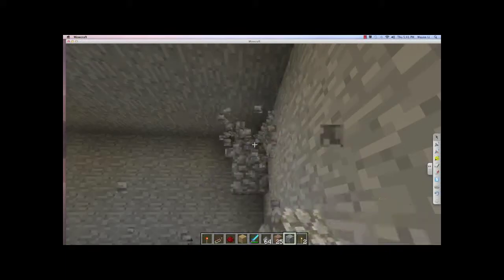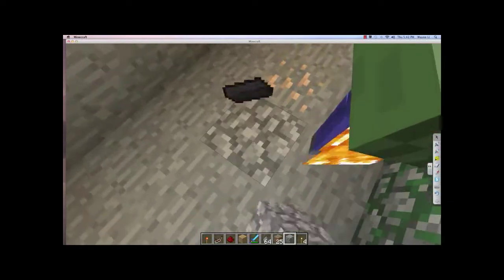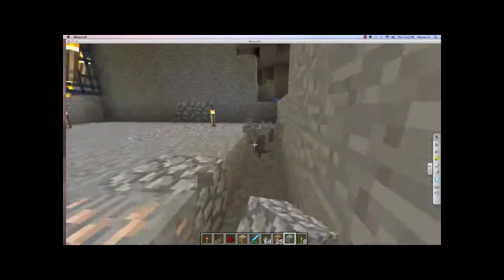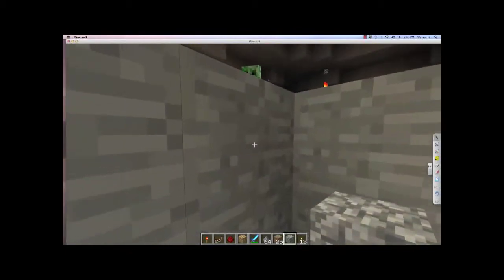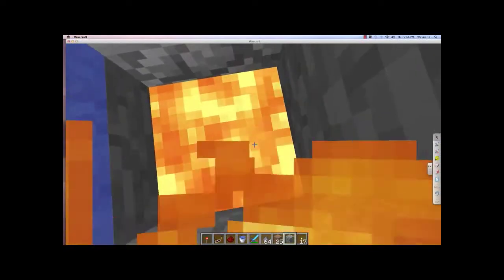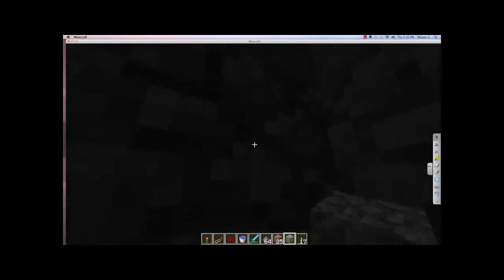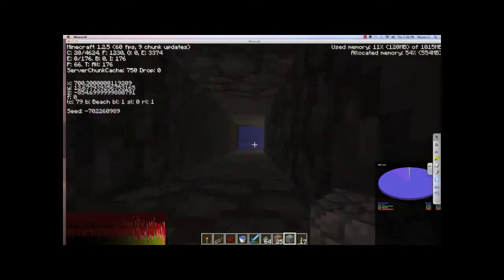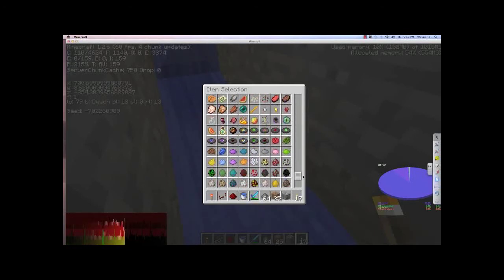Minecraft Tutorial: How to make a Zombie or Skeleton Spawner Trap Part 1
I will show you how to make a zombie or skeleton spawner trap. great for loads of ex and only AFK time for it!